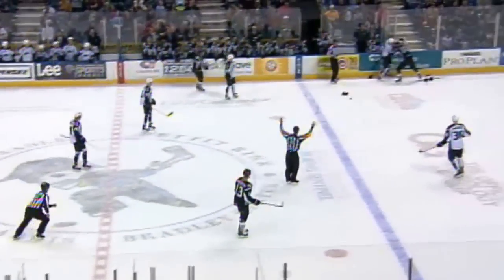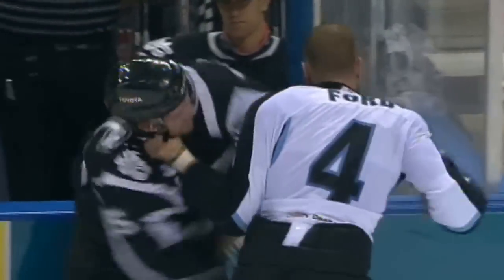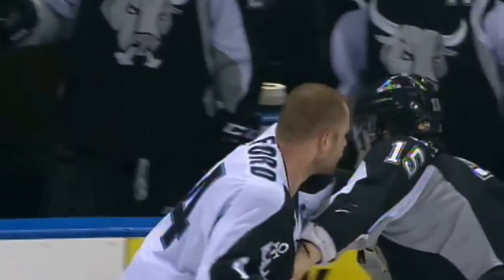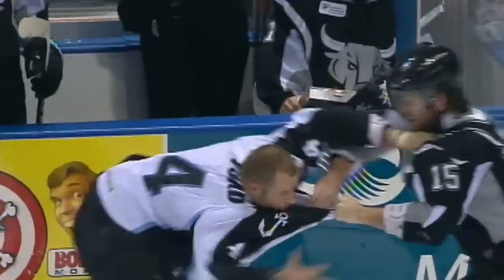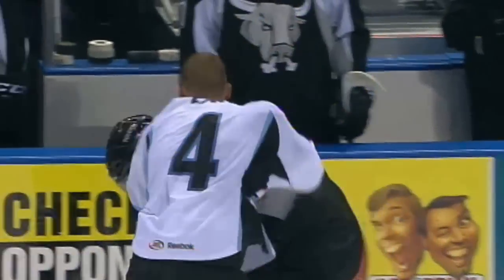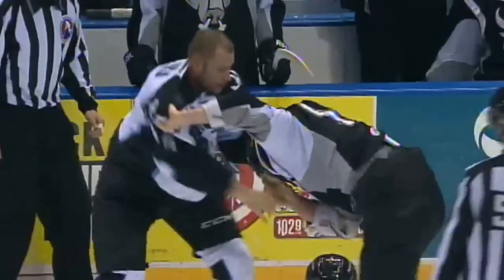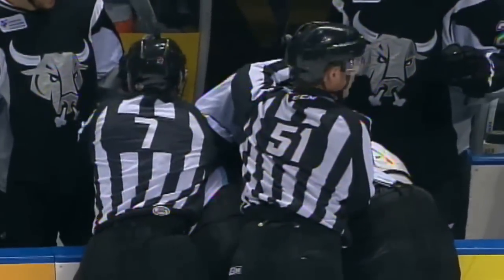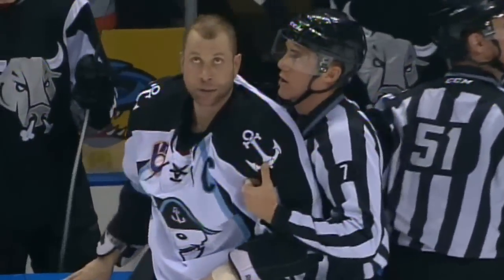Ford and Selleck go at it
Scott Ford sticks up for his goalie and drops his gloves with Eric Selleck